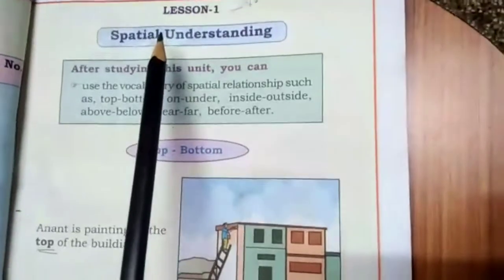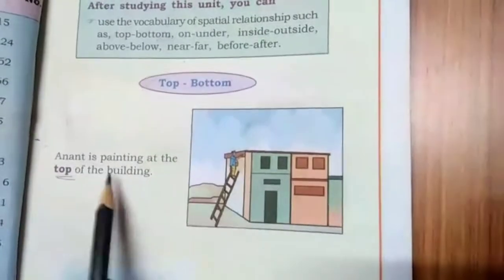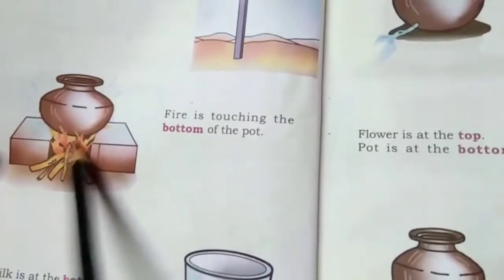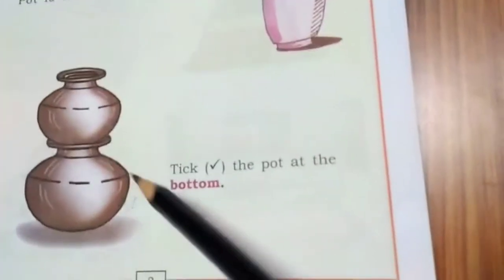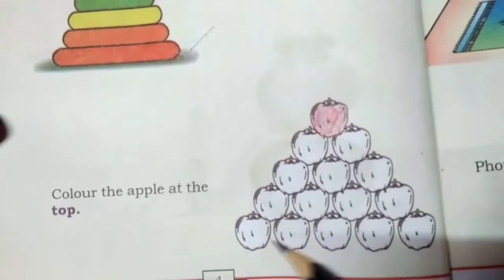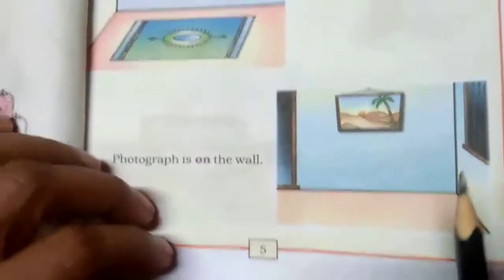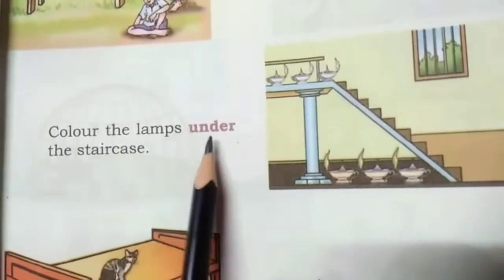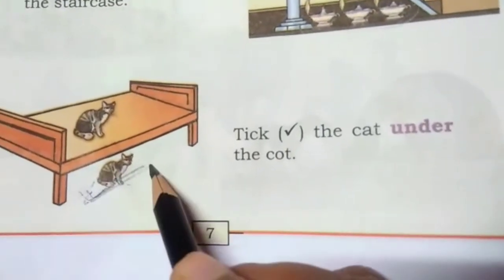Karnataka Board I std Maths, chapter 1, Spatial Understanding, part 1